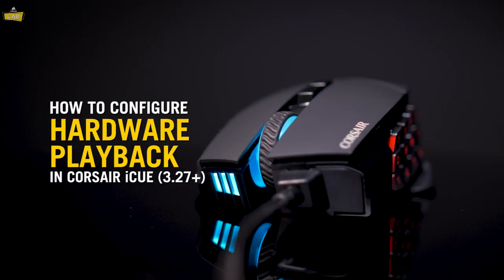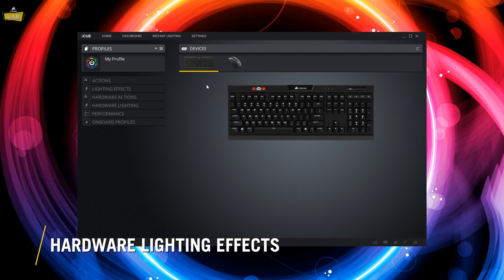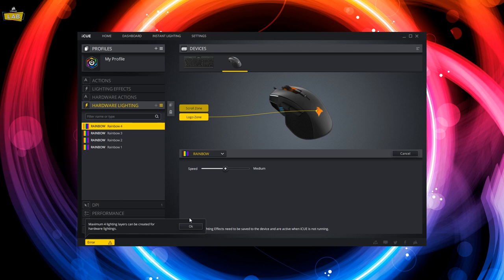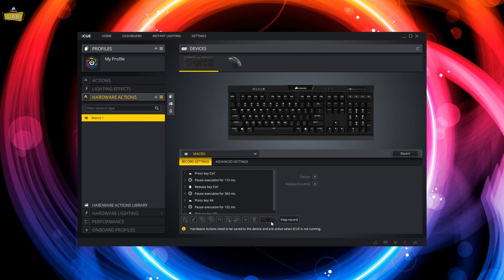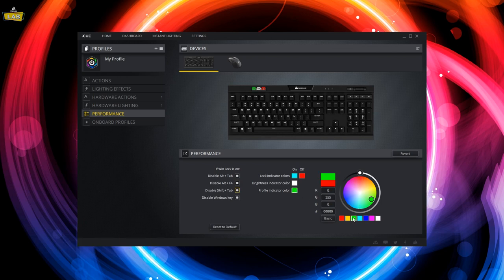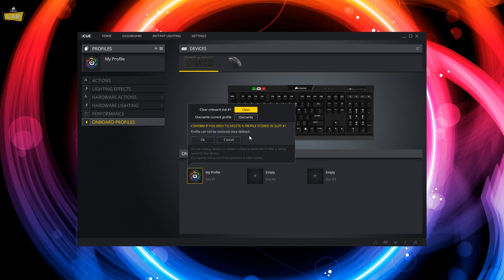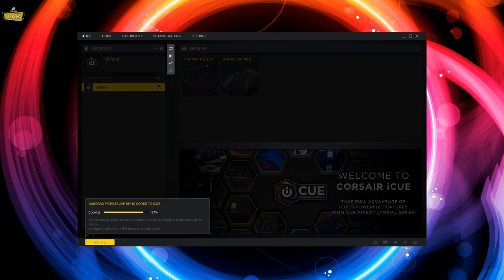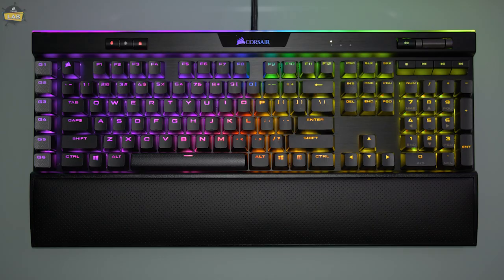How To Configure Hardware Playback for Mice and Keyboards in CORSAIR iCUE 3.27+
Hardware profiles allow supported mice and keyboards to load basic settings on systems that don’t have CORASIR iCUE installed or running in the background.

In iCUE 3.27 and newer the setup process has been streamlined to make it even simpler!